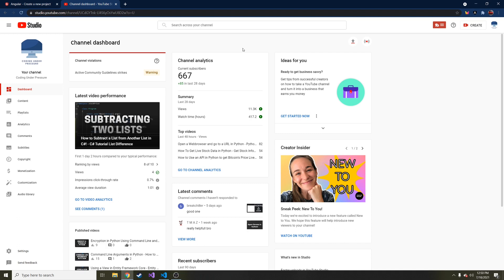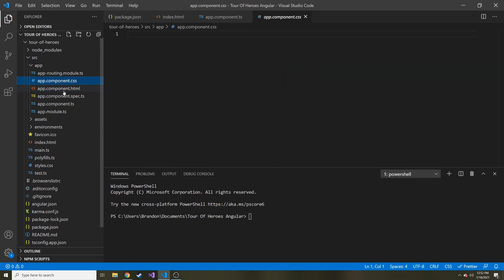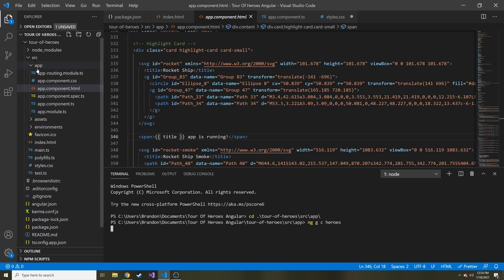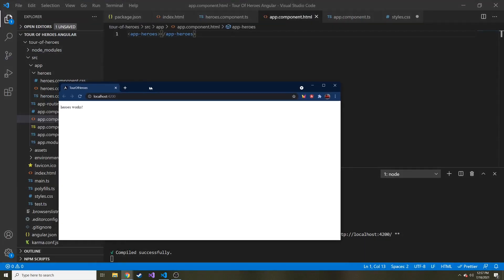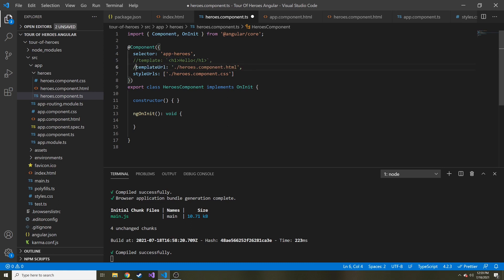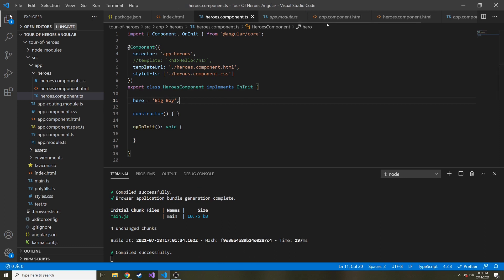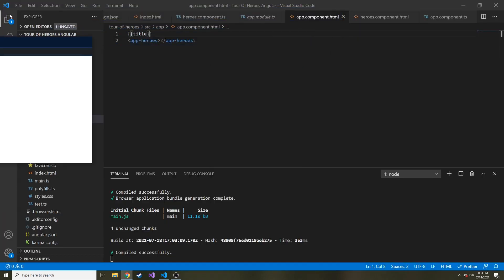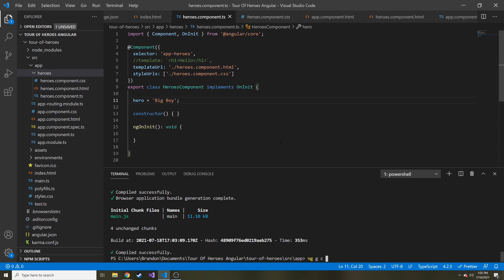Creating a Component in Angular - Using Components - Angular Tour of Heroes Tutorial Part 2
Hey everyone, in today's video we are going to talk about components in Angular and creating our first one! Together, we will go through the tour of heroes tutorial on Angular's website. Let me know what you think and I hope you enjoy :)